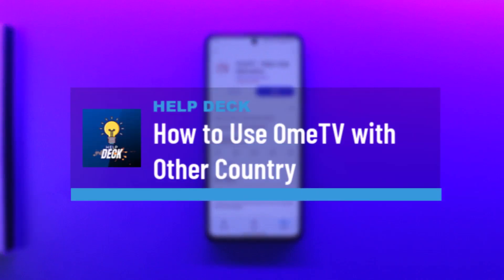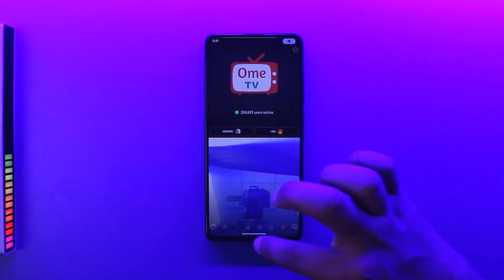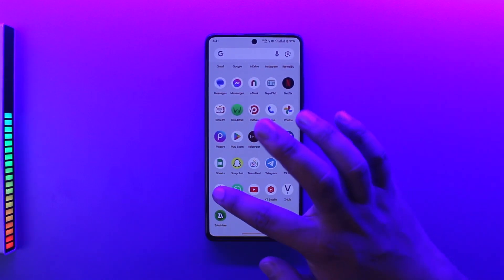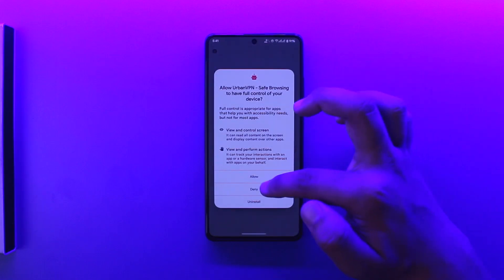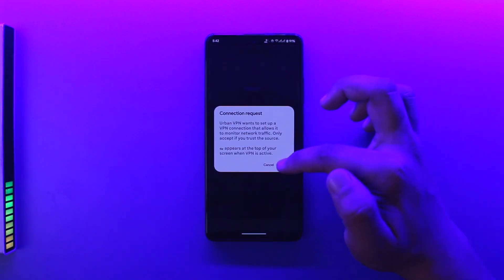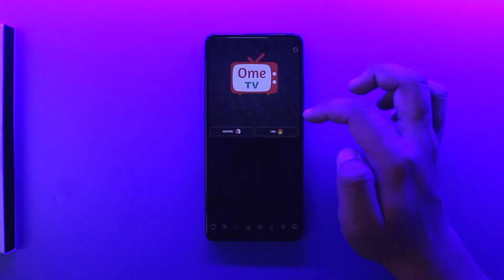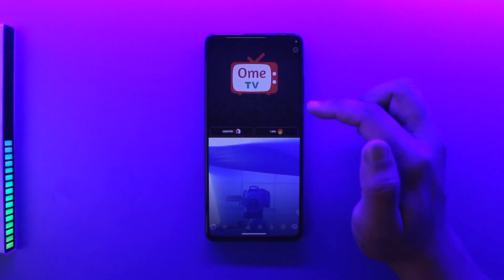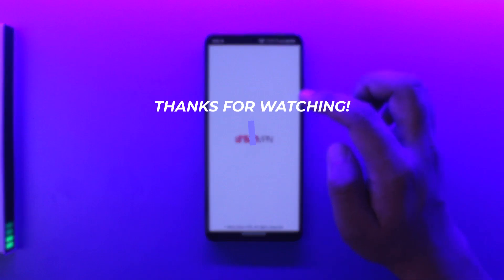How to Use OmeTV with Other Country !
Using Om TV to connect with other countries is quite simple. By default, Om TV uses your current location, but you can change this using a VPN. To do so, download a free VPN app like Urban VPN, available on both Play Store and App Store. Once installed, launch the VPN, accept the permissions, and select the country you want to connect to. After the VPN is active and connected to the chosen country, open Om TV, and your location will now reflect the new region.

If you find that your country is still not changing in Om TV, it might be tied to the Facebook or other account you used to sign in. In that case, create a new Facebook account and set the country you wish to connect with. Log in to Om TV with the new account, and you should now be able to connect with people from that country.

0:00 Introduction
0:05 Downloading Urban VPN
0:10 Setting up VPN
0:20 Connecting to another country
0:30 Using Om TV with the new country
0:40 Creating a new account if needed
0:50 Conclusion